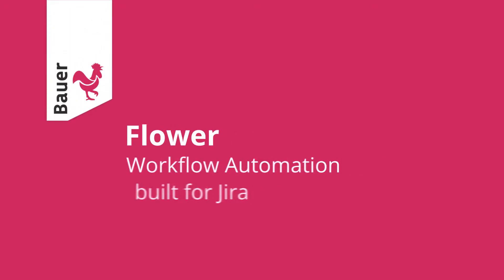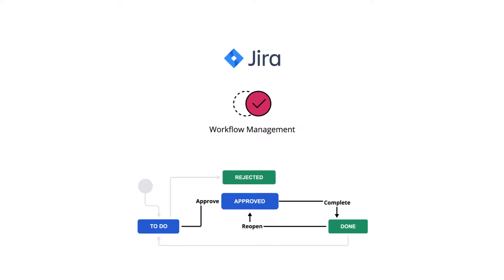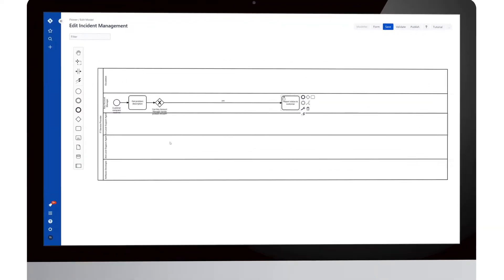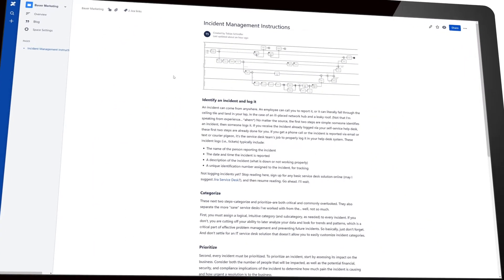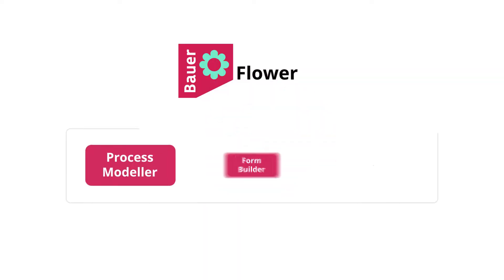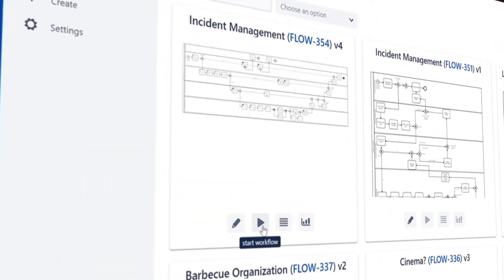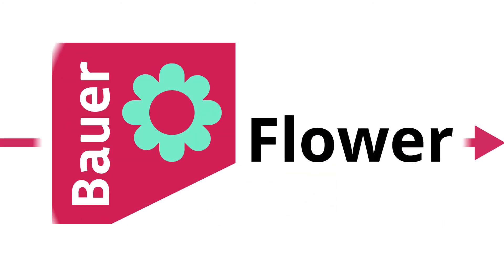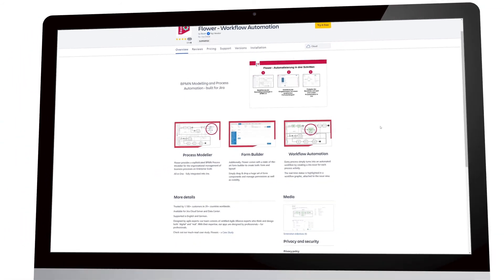Flower - Process Automation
BPMN Process Modelling and Workflow Automation - built for Jira.